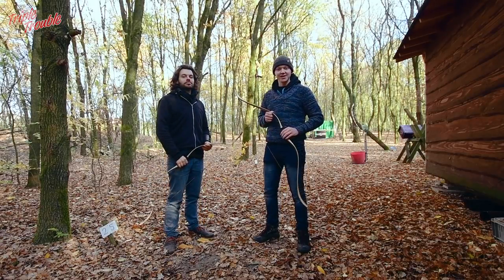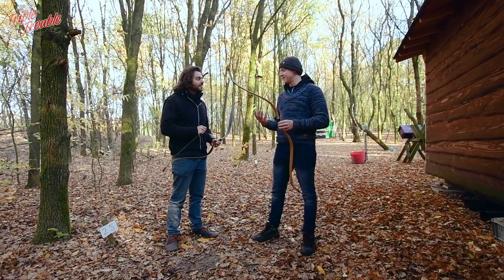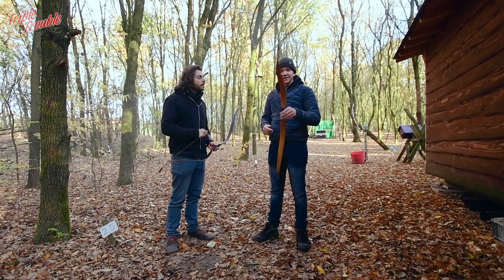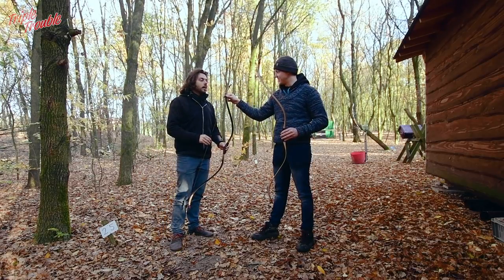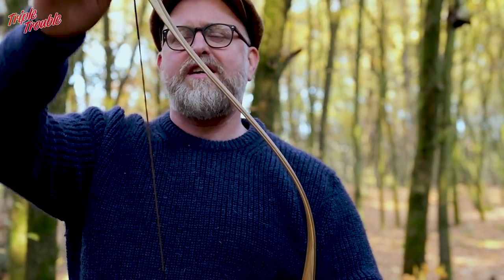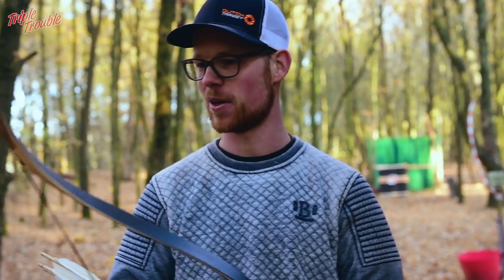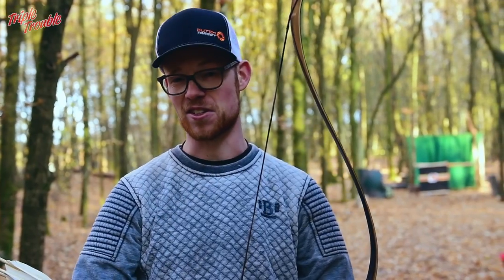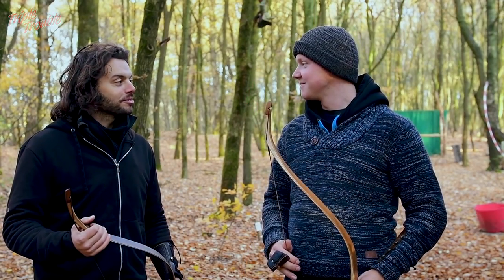Raptor Horsebow Review with Simon's Bow Company! - TRADITIONAL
In this video we take a look at Simon's Raptor. A steady, smooth horsebow, made with passion. Take a look at his website here: